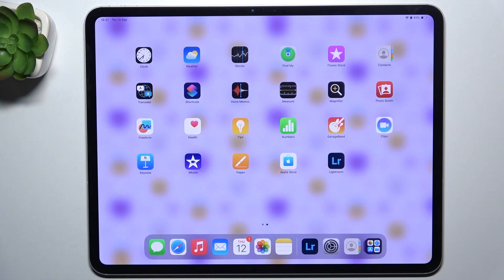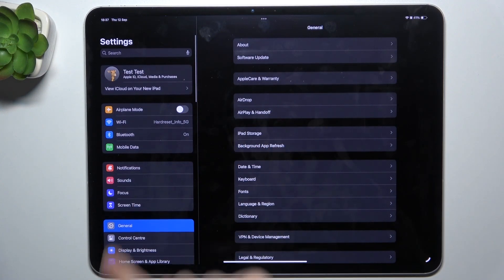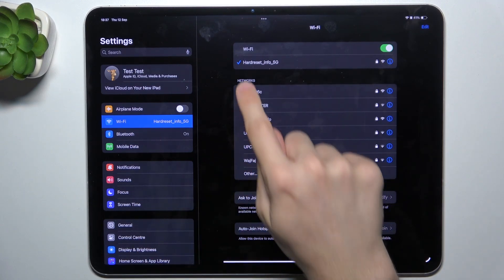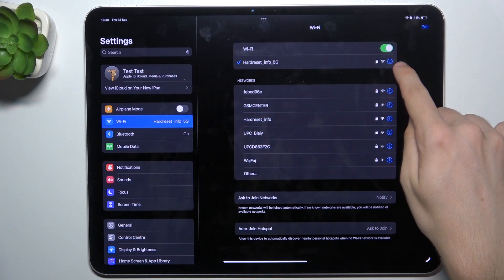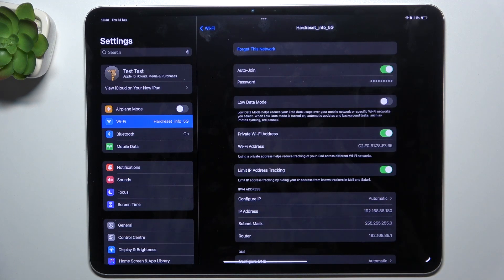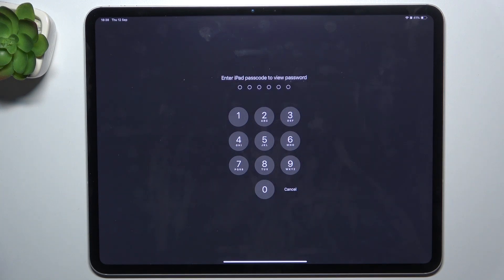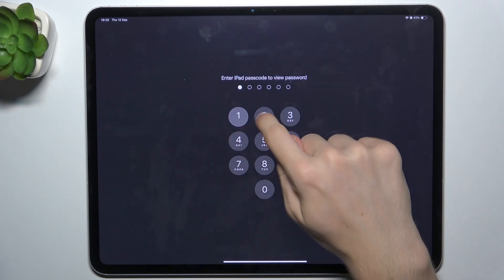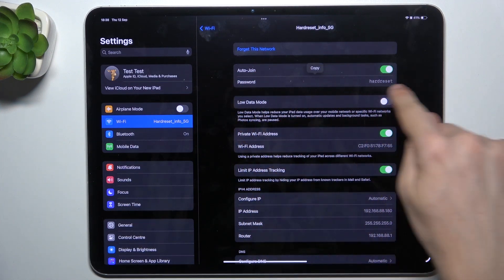iPad Pro 13 2024 - How to Check WiFi Password - Access Your Network Credentials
Hi! In this video, we’ll show you how to easily check your WiFi password on the iPad Pro 13 (2024). Whether you're troubleshooting your connection or sharing your network details, this guide will help you find your password quickly and effortlessly.

How to check WiFi password on iPad Pro 13 2024? How to find my saved WiFi password on iPad? Can I view WiFi passwords on my iPad? What are the steps to retrieve WiFi password on iPad Pro? How to access WiFi settings on iPad Pro 13?